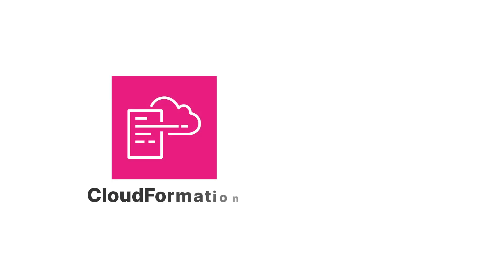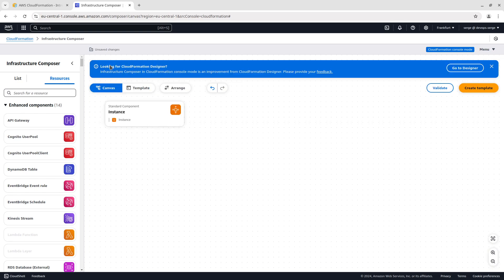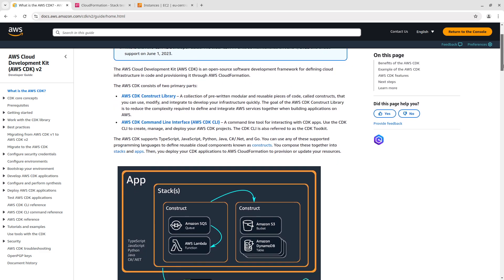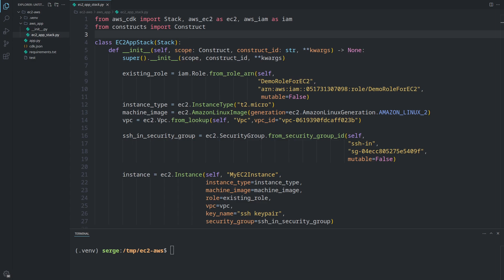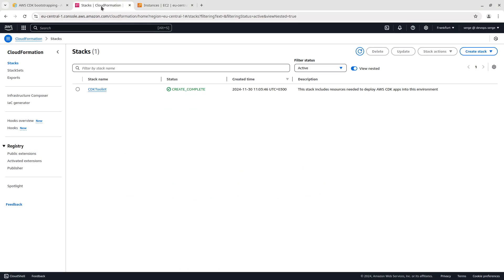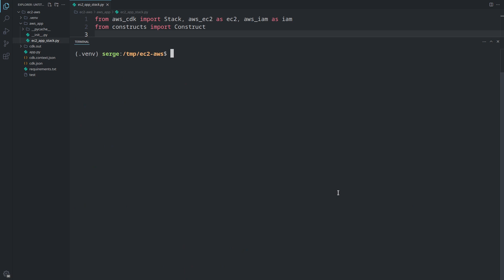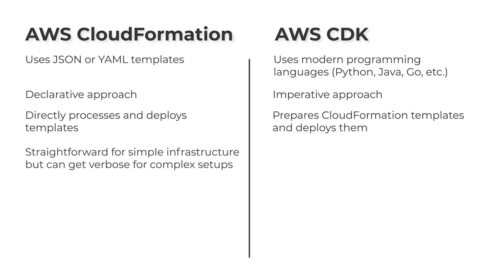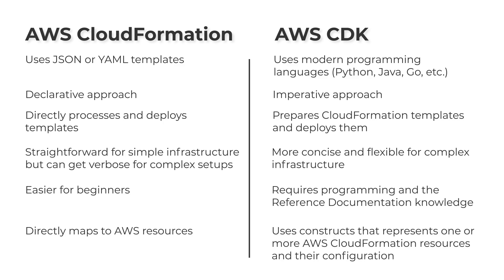AWS CDK vs. CloudFormation: a Comparison with Examples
Discover the key differences between AWS CDK and CloudFormation in this detailed comparison. Learn how these tools help define and manage cloud infrastructure, with clear examples to illustrate their unique features. See how AWS CDK’s code-first approach compares to CloudFormation’s declarative templates, and find out which tool suits your needs for scalability, automation, and efficiency.